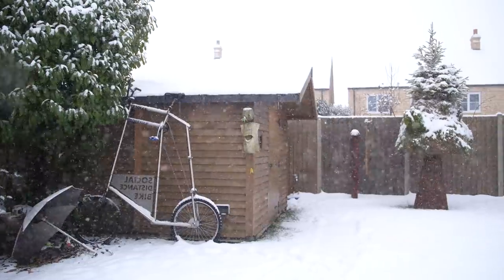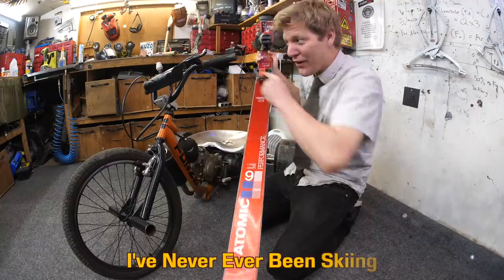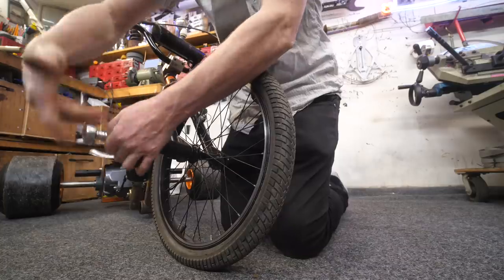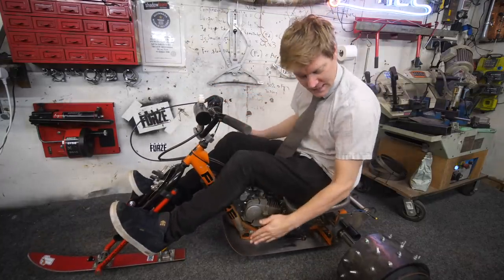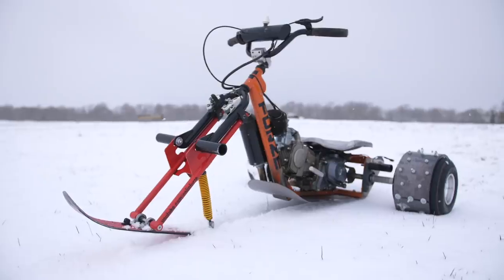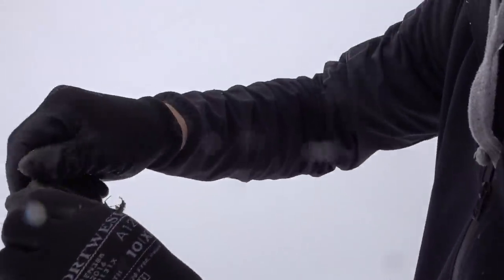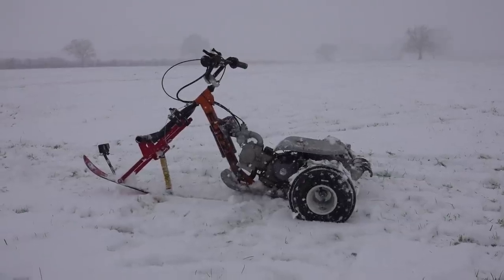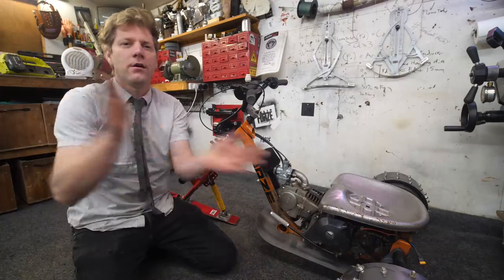DRIFT TRIKE with SKI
With Snow Falling on your request I converted the DRIFT TRIKE to the SKI TRIKE.

Music